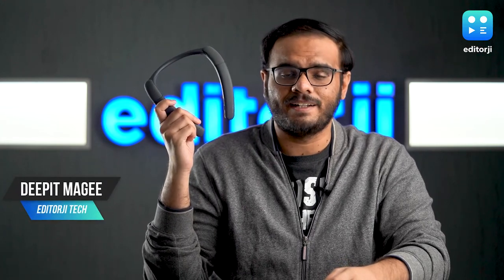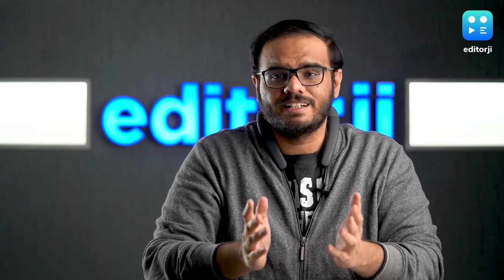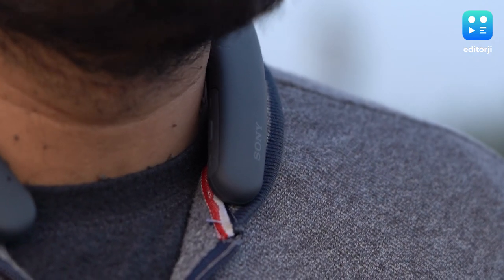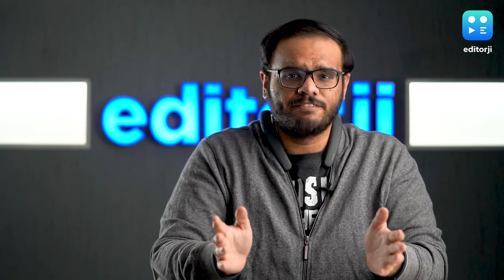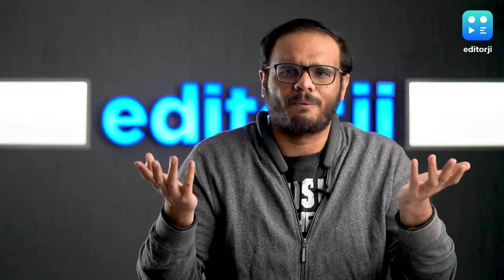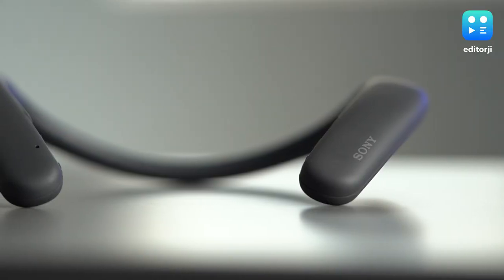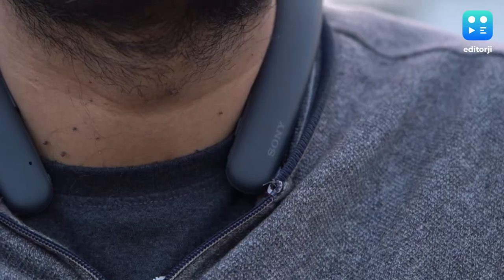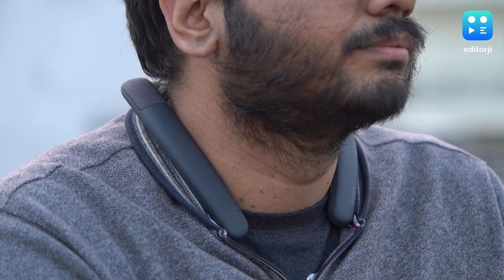Sony SRS-NB10 review: Personal surround sound experience!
The Sony SRS-NB10 wireless neckband speaker can be worn around the neck. Sony SRS-NB10 brings a unique surround sound experience. On the technical side, the Sony SRS-NB10 supports Bluetooth 5.1 connectivity, along with the SBC and AAC codecs. Sony SRS-NB10 battery is 280mAh, and Sony promises up to 20 hours of battery life. Sony SRS-NB10 price in India has been set at ₹11,990. Is the Sony SRS-NB10’s unique listening experience something you should not miss out on? Find out in our review.

Chapters
00:26 - Sound
03:35 - Design
04:24 - Battery